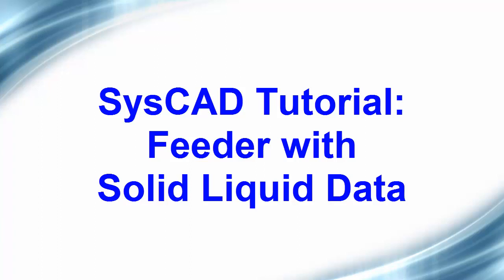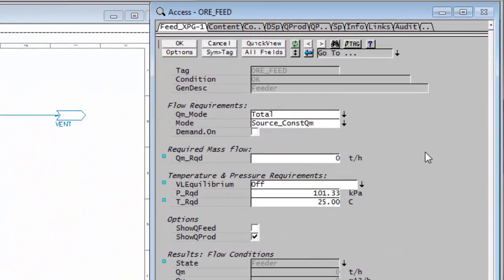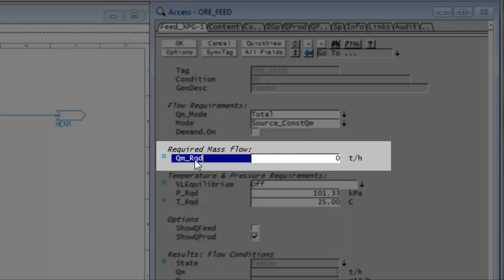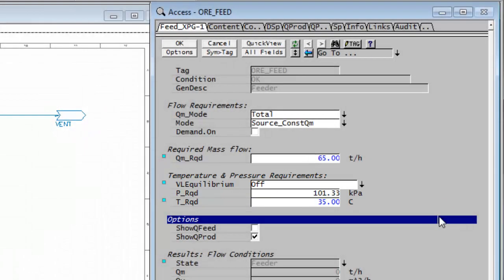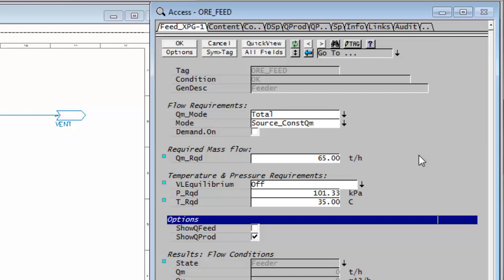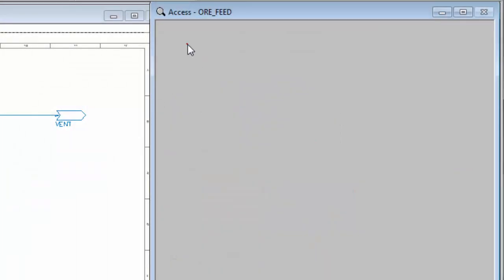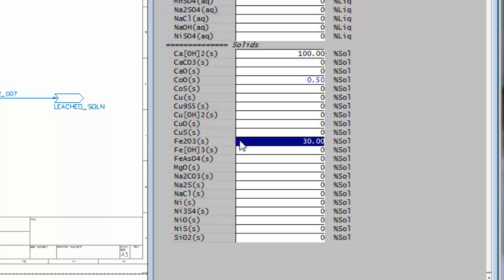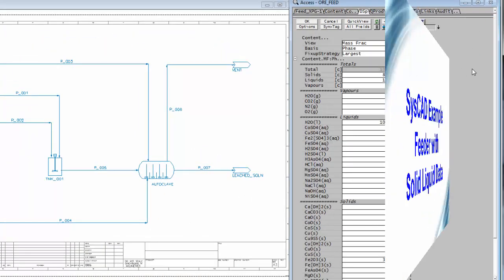Tutorial Section 2.8 Part 1 - Configure a Feeder with Solids and Liquids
This example shows how to configure a Feeder with Solids and Liquids.  We use the data for the Ore Feeder in the Tutorial.